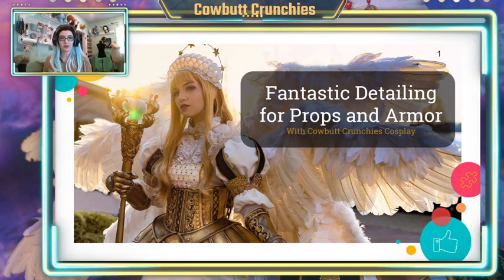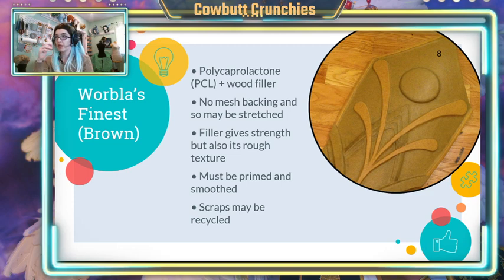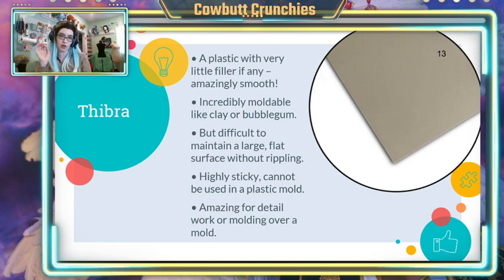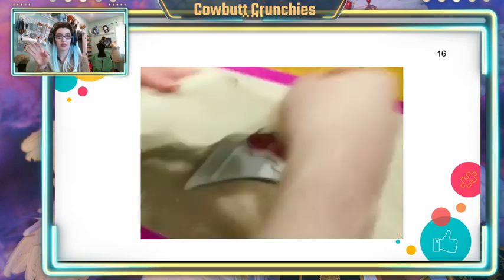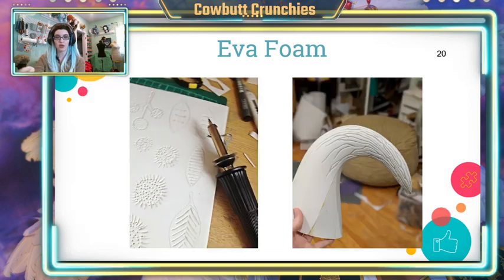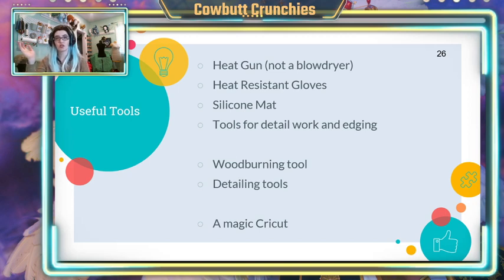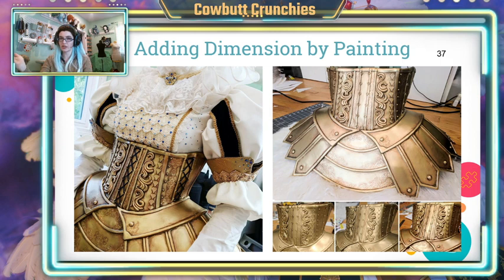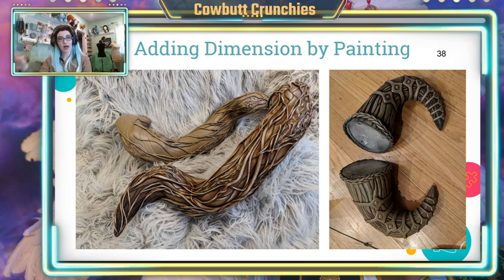Fantastic Detailing for Props and Armor - 1 Hour Virtual Cosplay Panel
Enjoy one of our favorite convention panels, now in virtual format!  This is a full hour-long presentation on our favorite ways to detail our cosplays, from armor to props, including using worbla, thibra, eva foam, and unconventional materials.  Cosplay materials are not created equally, and we'll cover some basic information regarding what to use when, followed by some tips and tricks on how to make your details really shine.

If you liked this video please be sure to like, subscribe, add notifications, and share with your friends - we're very new to YouTube, so even just watching our videos through to the end really does help us a ton!!